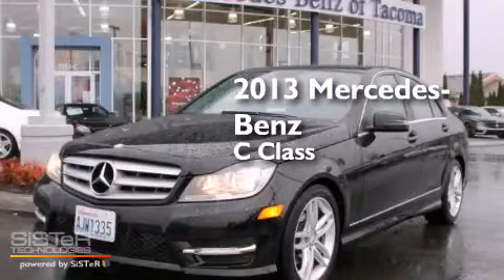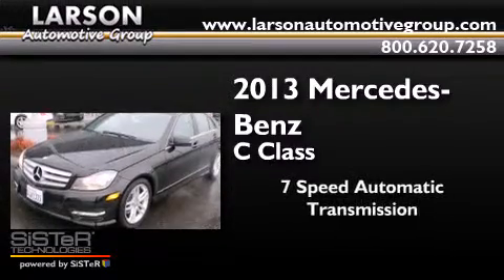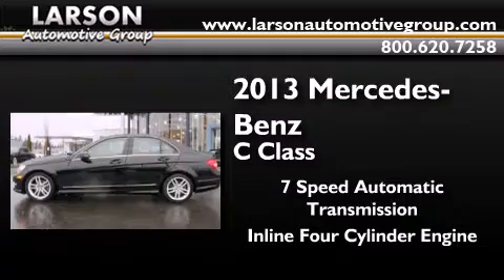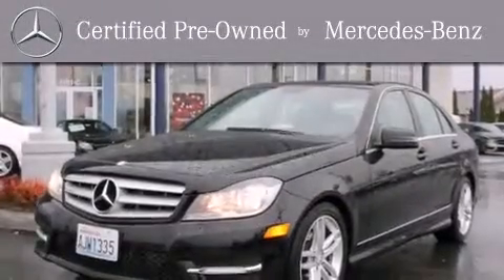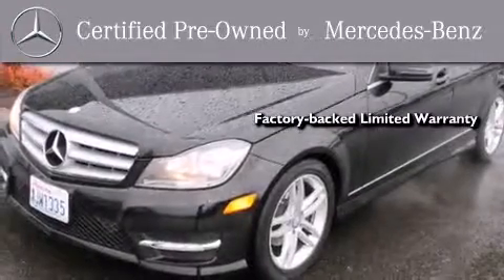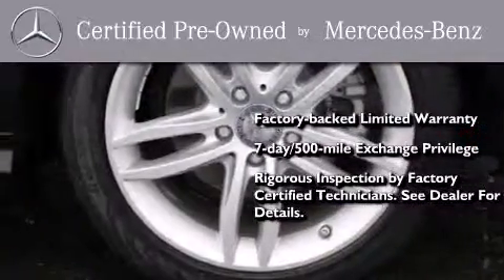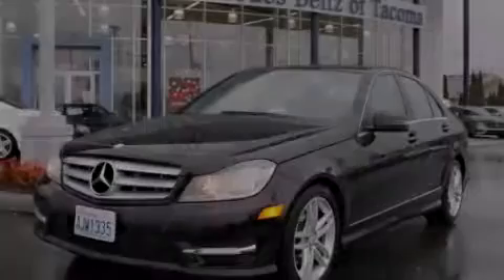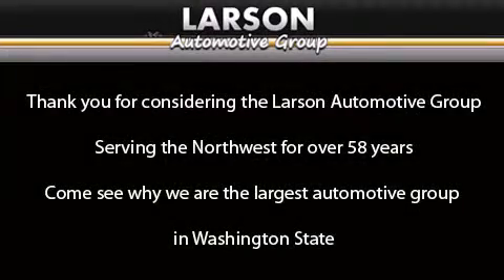Preowned 2013 Mercedes-Benz C Class Puyallup WA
We've been honored to serve the Puyallup WA area , we promise that your experience at our dealership will exceed your expectations ! Year : 2013 Make : Mercedes-Benz Model : C Class Engine : 1.8L 4Cyl Trans . : 7 Spd Automatic Exterior : Black Miles : 20,531 Interior : Ash Stock : M3298 Larson Auto Group 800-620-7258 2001 N Meridian Puyallup , WA 98371 Preowned 2013 Mercedes-Benz C Class Puyallup WA